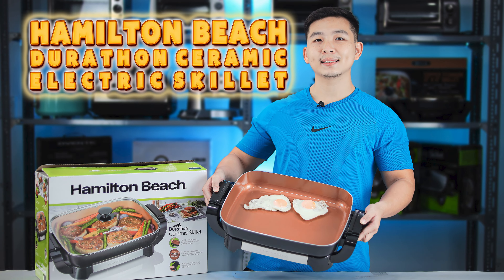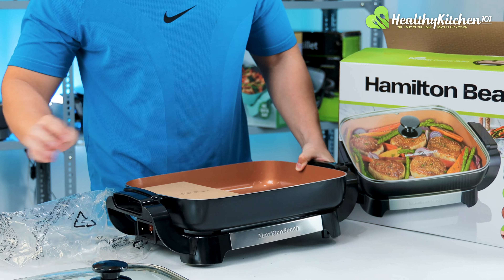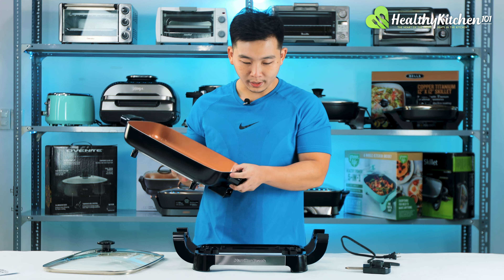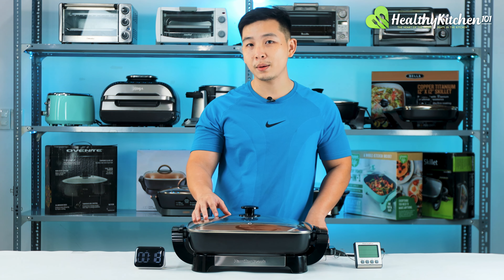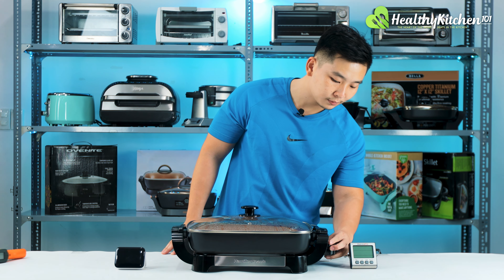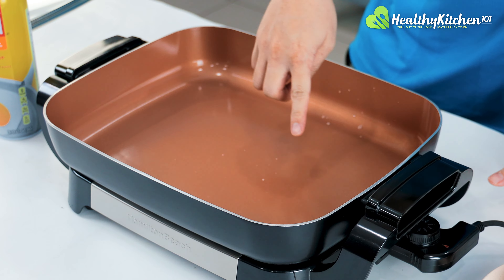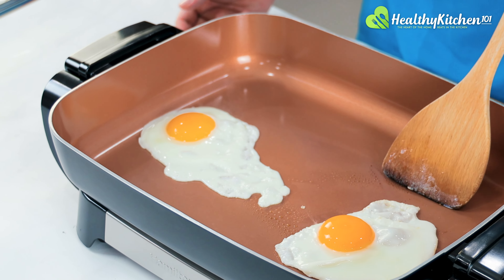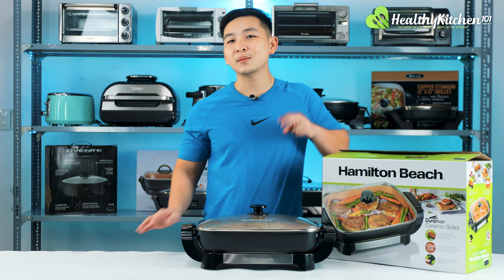Unboxing Hamilton Beach Ceramic Non-Stick Electric Skillet - Shouldit Electric Skillet Series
Hamilton Beach Ceramic Non-Stick Electric Skillet 38529K Unboxing: The Pan Is Not Actually Copper!

Hi everyone, welcome back to Shouldit Electric Skillet Series. Today, we’re gonna be unboxing the Hamilton Beach Ceramic Non-Stick Electric Skillet 38529K. Now, let’s take a closer look.

* Timestamp:
00:00 Intro
00:34 Packaging
01:00 Lid
01:18 Thermostat
01:50 Pan
02:31 Boiling water
04:43 Frying eggs
06:27 Overall first impression

Tech, Business